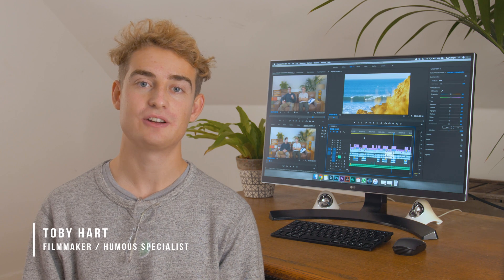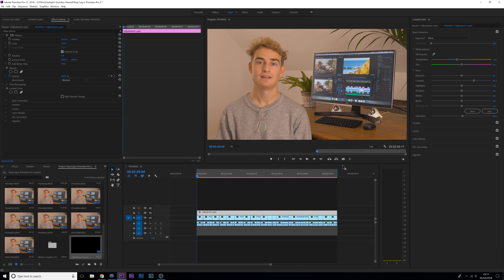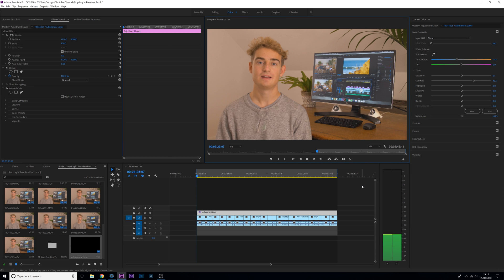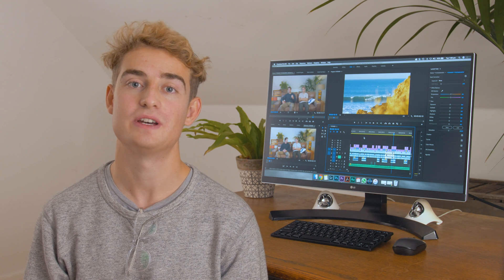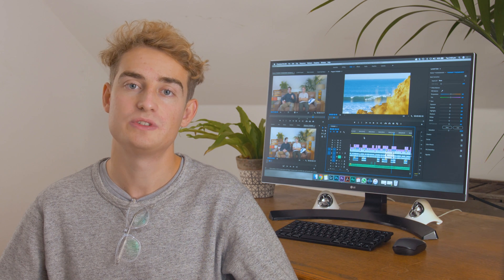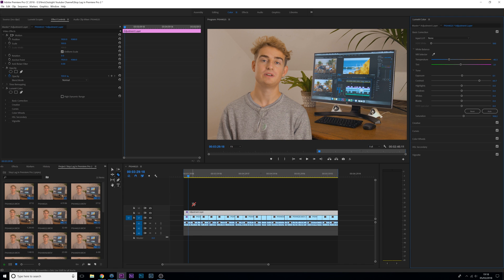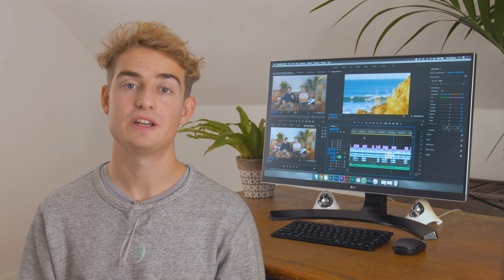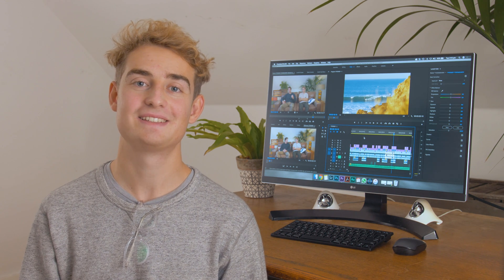How to Stop Lag in premiere Pro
In this video we show you how to stop lag in Adobe Premiere Pro 2018 for both Mac and PC. The Tips are as follows:

0:06 Step 1: Toggle FX Button
0:32 Step 2: Reduce Playback Quality
0:43 Step 3: The Order of Editing
1:02 Step 4: Use a fast Hard Drive and Connection
1:26 Step 5: Colour Grade using Adjustment Layers

Hardware used:
Metabones Speedbooster XL
Sigma 18-35 f/1.8
Aputure Amaran LED pannels x 3

Software used:
Adobe Photoshop
Adobe Lightroom